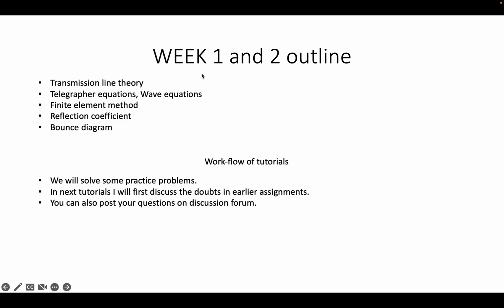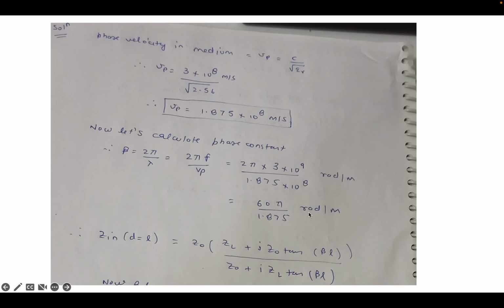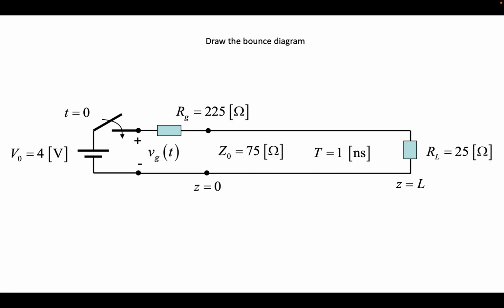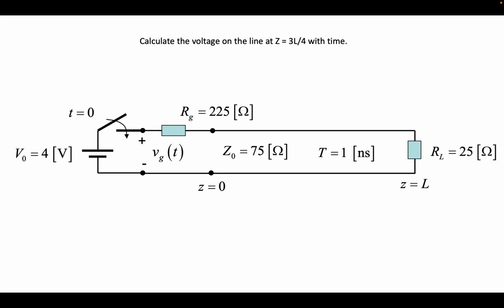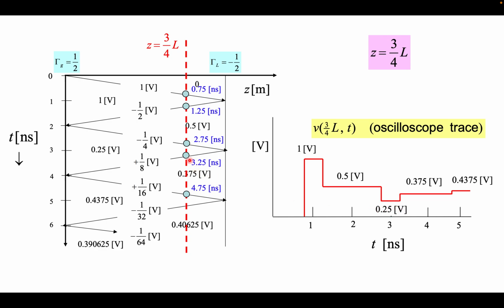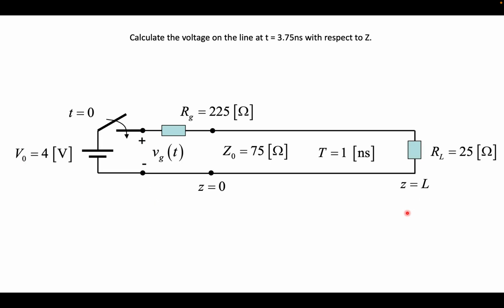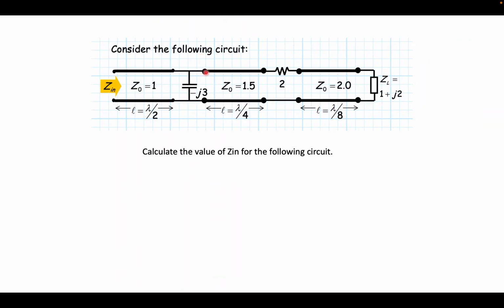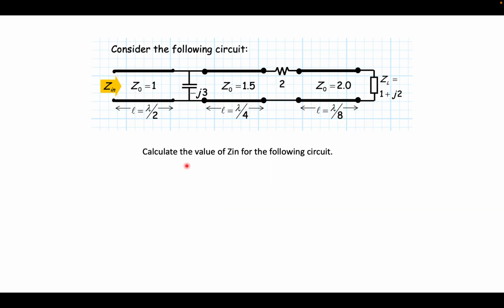Transmission line and EM waves : Tutorial 1